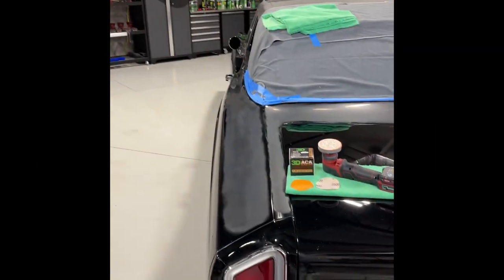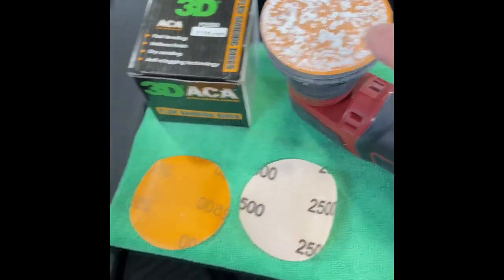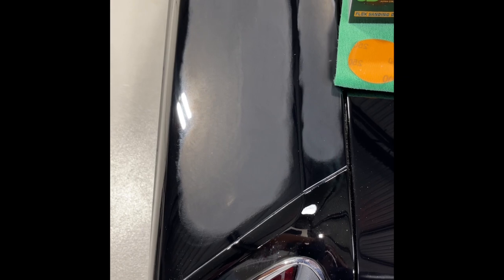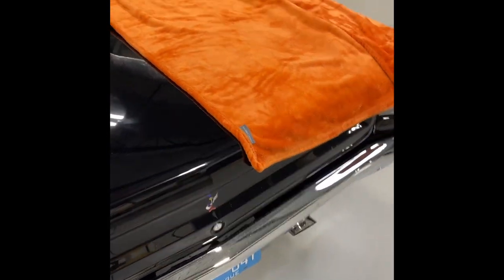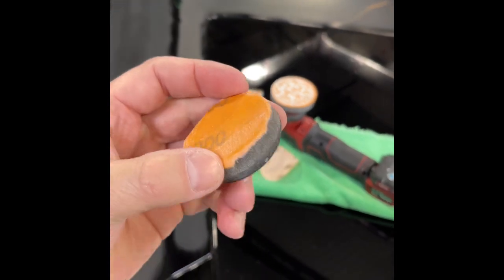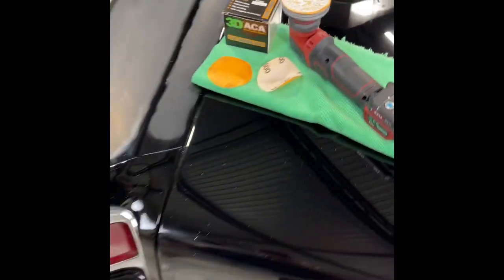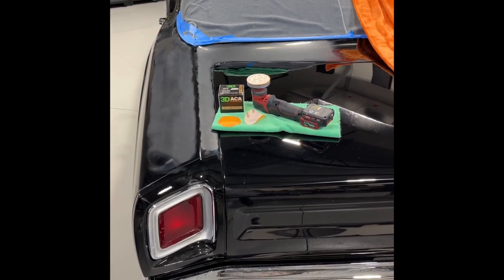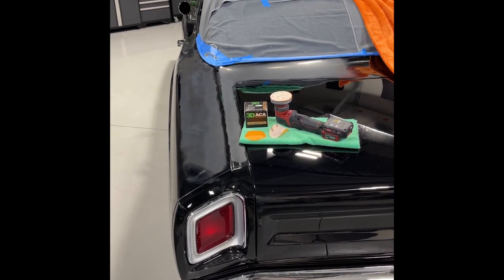The Rule of Thumb!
Hand and machine sanding techniques to keep you safe by Mike Phillips.  In this video, Mike Phillips shares his personal technique for avoiding mistakes, (burn-throughs), by staying about a thumbnail distance away from edges and raised body lines.

Wherever Mike goes, he always takes his thumb with him, thus it's easy for him to hold his thumb next to an edge or raised body line and then visually gauge how far to stay away from edges and body lines when hand or machine sanding.

*Why?*

There's 2 reasons why Mike practices this and teaches this in his sanding classes.

*1:*  First rule of sanding is NEVER put sanding marks into the paint where you cannot SAFELY buff.  By the word *BUFF* he means running the edge of a wool pad on a rotary polisher over the sanding marks to remove them.  If you sand all the way up to and edge or a raised body line you now have to run the spinning wool pad next to the edge or the raised body line and you put yourself at *RISK* for buffing through the paint.    The paint is thinnest on edges and raised body lines.  Thus it's SUPER easy to buff or BURN through the paint in these areas and this will emotionally crush you when you discover you've buffed or burned through the paint on someone else's project.  So practice *The Rule of Thumb* and avoid making mistakes.

*2:* No profit.  When detailing or in this case sanding and buffing custom paint jobs on your clients cool project cars, if you truly wanted to be a PERFECTIONIST and remove ALL the ORANGE PEEL right up to the edges and raised body lines, I'm not saying it can't be done - what I'm saying is you'll end up working for pennies.  The reason why is because of the *TIME FACTOR*

Sure you can sand next to and edge or raised body lines and with a enough TIME you can carefully massage out the sanding marks for a finish worthy of Dave Kendig, Wayne Carine or Chip Foose.  And if these guys are paying you by the HOUR at a minimum of $100.00 per hour then GO FOR IT.

But the above is not reality.

So instead of working your way to the poor house, although your intentions are NOBEL - just use some common sense and use Mike's technique to stay safe and stay profitable.

*Educate your customer*
When talking to a customer about the sanding process to remove the orange peel and surface texture on their custom painted project - educate them.  Explain you're HAPPY to sand and buff right up to the edges and raised body lines but the only way you can do it is via an hourly rate because it's both risky and time consuming.  Once you EXPLAIN this to Jim - Jim is going to figure out right away that,

*A:*  You're correct (and being honest)

*B:* Having you work by the hour to do this type of PERFECTIONIST sanding and buffing is going to cost him a ton of money and this is where he's going to agree with you to do your best and stay about a thumbnail distance away from edges and body lines.

Here's a quote by Mike Phillips, (based upon his experience)

*"Words cannot describe the heart-sinking feeling that overcomes you with grief when you discover you've burned through the edge of some other person's custom paint job"*

*Questions?*
Call Mike during normal business hours *EASTERN* time at

*Mike Phillips*